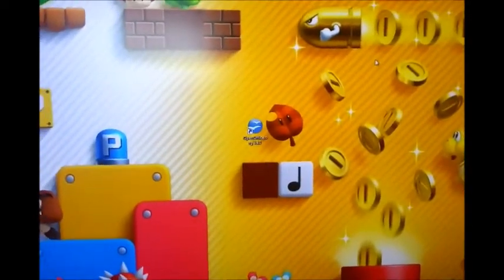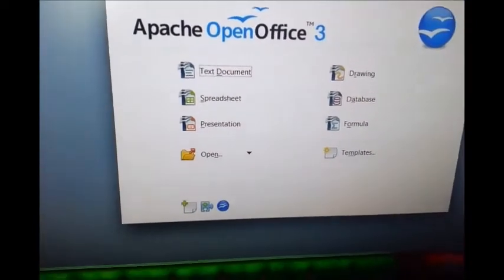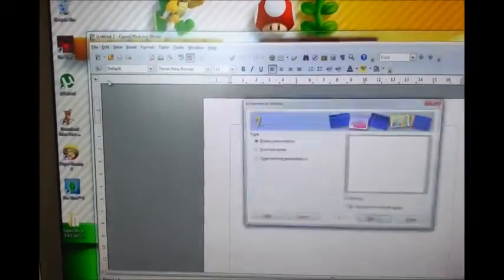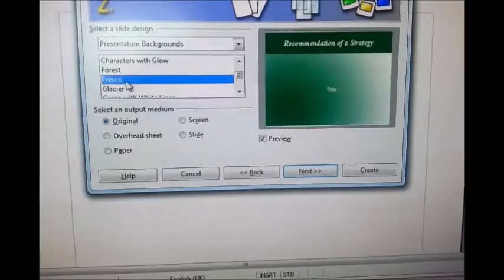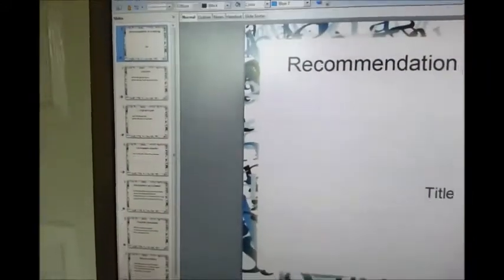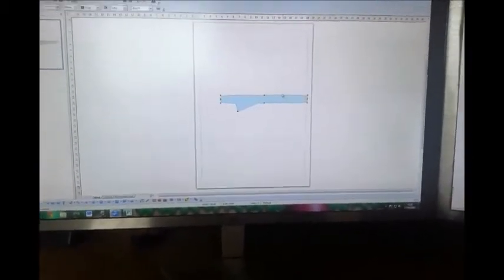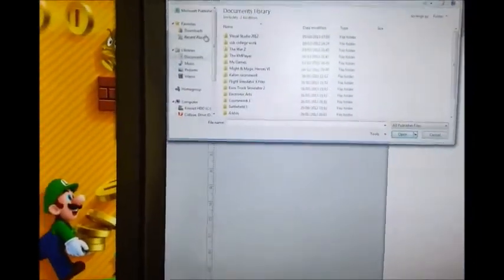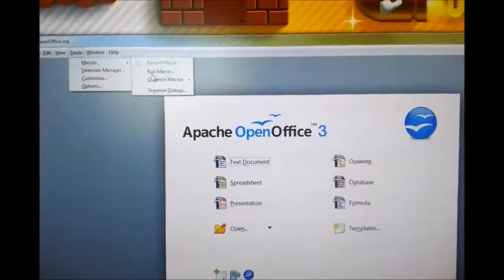How to use OpenOfiice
Blog project How to use OpenOfiice